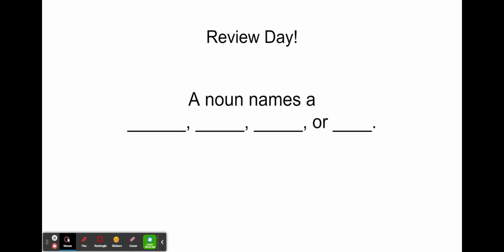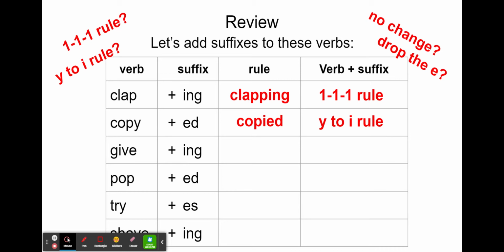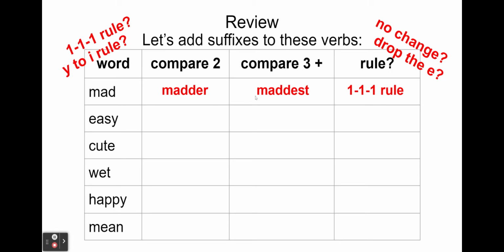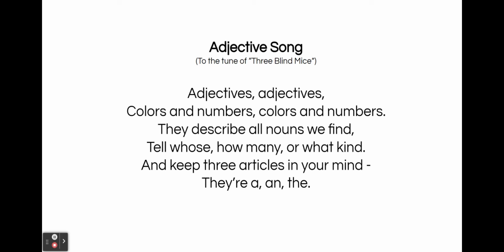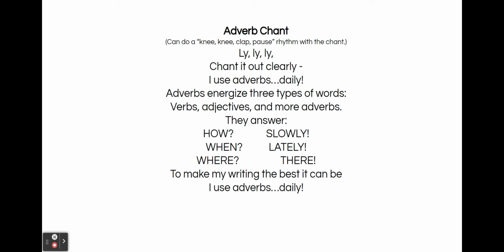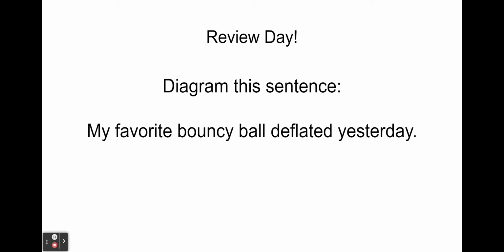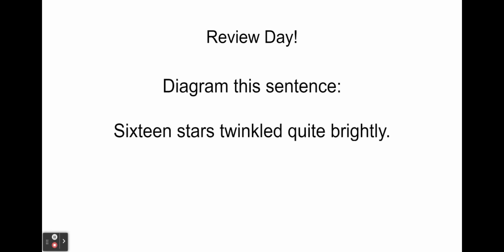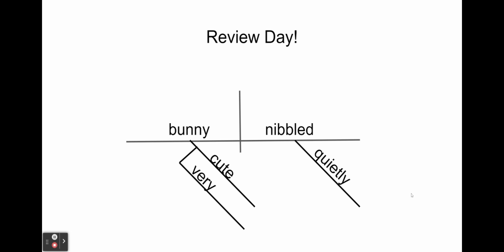Grammar Unit 3 Review